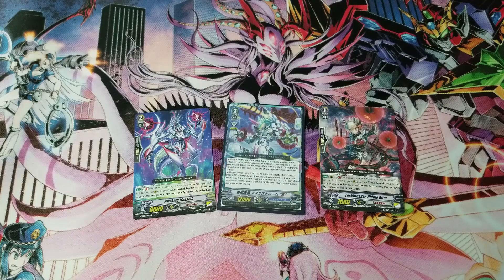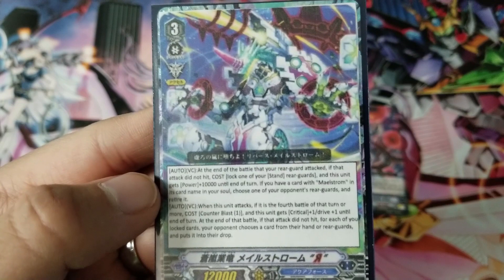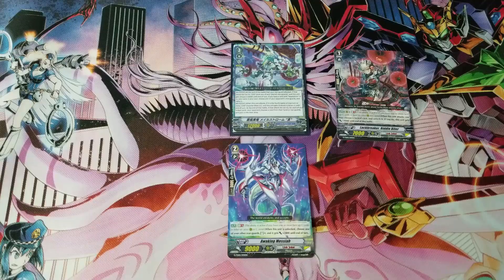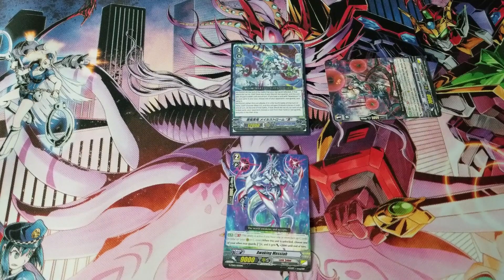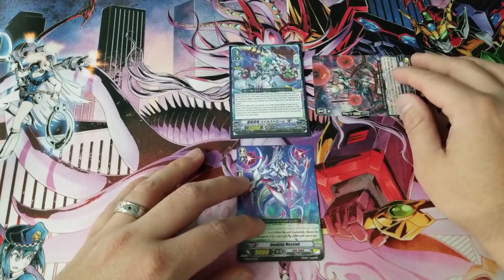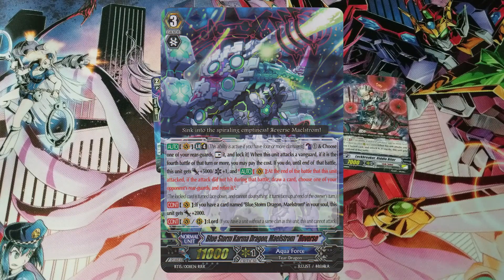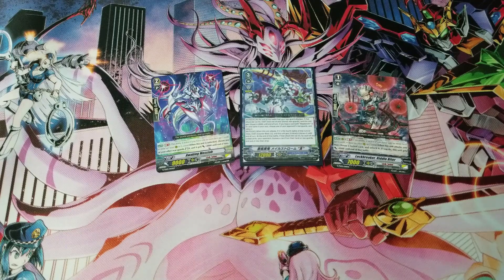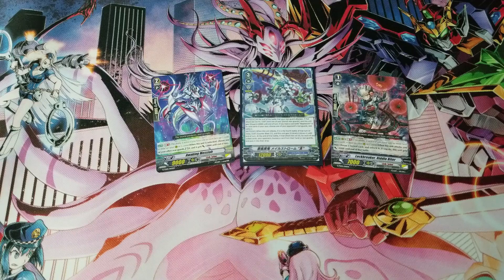Maelstrom Reverse Infinite Attacks | Link Joker Premium | How To Play Cardfight!! Vanguard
Hi amigos, today I'm covering an interaction that makes "infinite" attacks in a Link Joker deck with the new Maelstrom Reverse. This combo is doable while the opponent is at 5 damage. I also mention how this is even possible too and a few other ideas. Enjoy!

0:00 Intro
0:14 Nex LvL Gaming Sponsorship
0:30 Key Cards Needed
1:34 Executing The Play
2:30 How To Deal With Disruptive Plays
3:22 How's This Even Possible?!
4:53 What About Gift Markers?!
5:34 Closing Thoughts